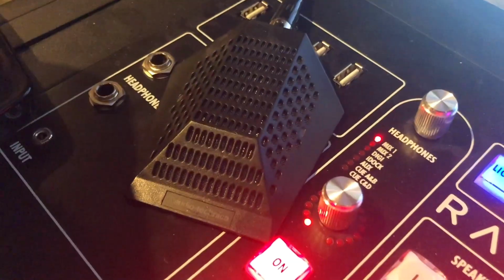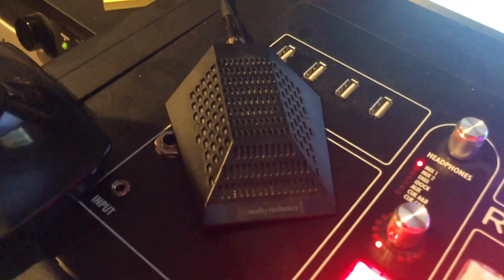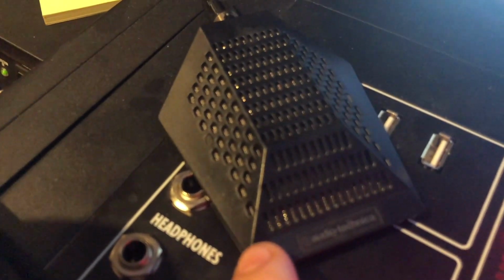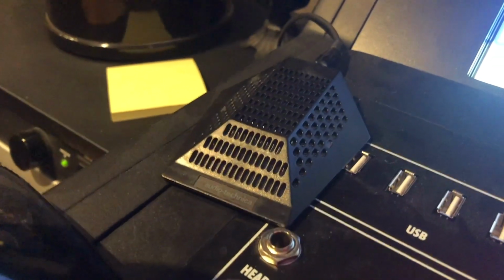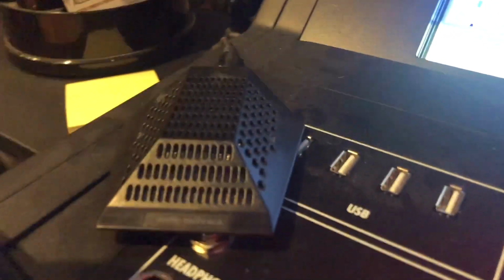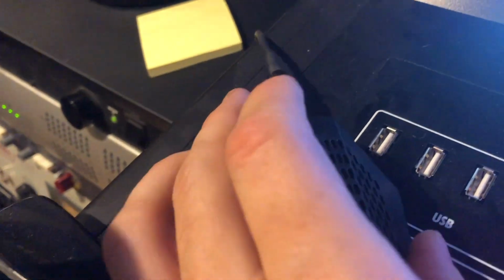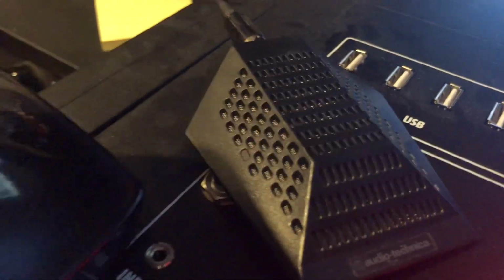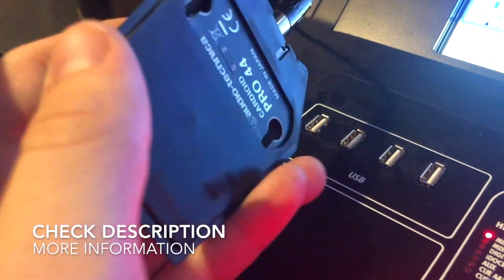✅ How To Use Audio Technica Pro 44 Cardioid Condenser Boundary Microphone Review 🔴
About this product:

Audio Technica Pro 44 Cardioid Condenser Boundary Microphone

•  Wide-range condenser element with low-mass diaphragm for
  superior performance
•  Uniform cardioid polar pattern for maximum rejection of
  unwanted sounds
•  Self-contained electronics eliminate need for external power
  module
•  Rugged design and construction for reliable performance
•  Low-profile design for minimum visibility

With its half-space unidirectional polar pattern, low-profile design, and outstanding sound quality, the PRO 44 is ideal for conference tables, podiums, lecterns and other installed-sound uses. This versatile boundary mic’s self-contained electronics eliminate the need for external power modules. The PRO 44 is equipped with a wide-range condenser element with low-mass diaphragm for superior performance.